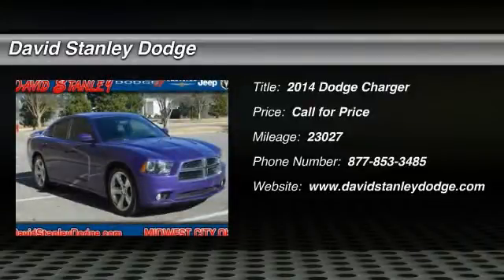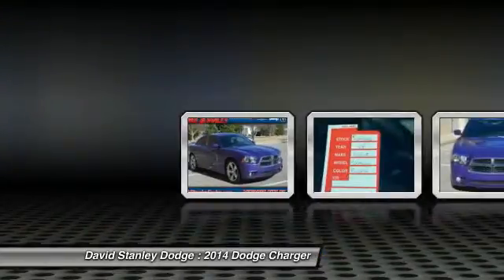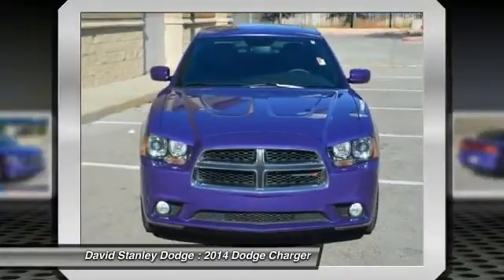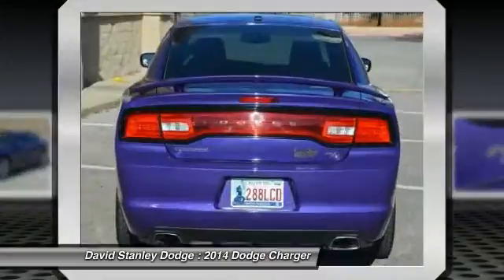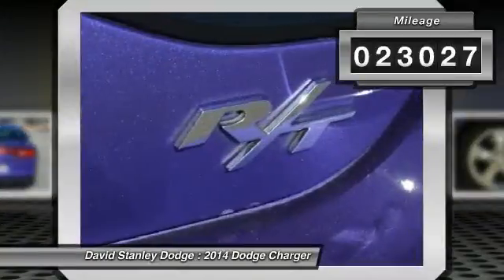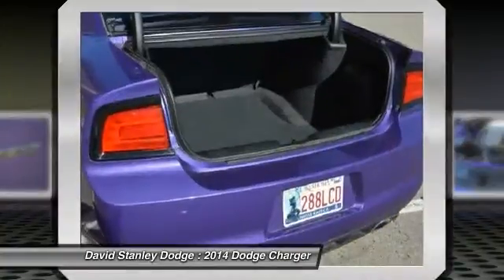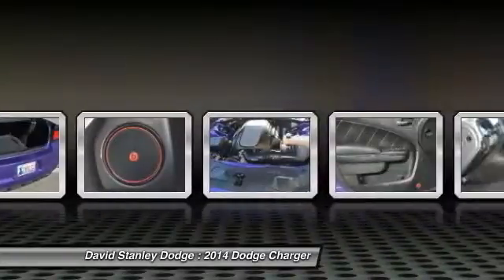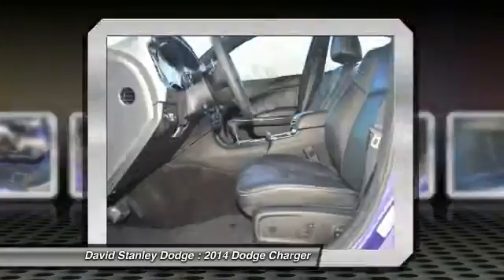2014 Dodge Charger David Stanley Dodge N241242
2014 Dodge Charger R/T

Pick up this Plum Crazy Pearlcoat 2014 Dodge Charger, available today at David Stanley Dodge. Featuring Automatic transmission, it has 23027 miles. This could be the one you've been searching for.